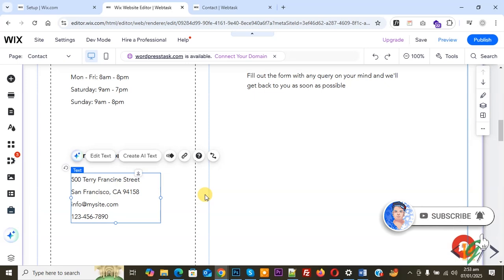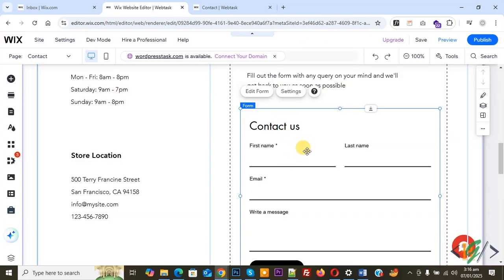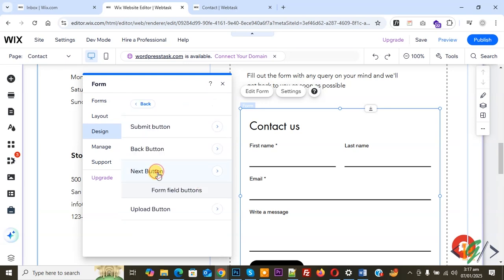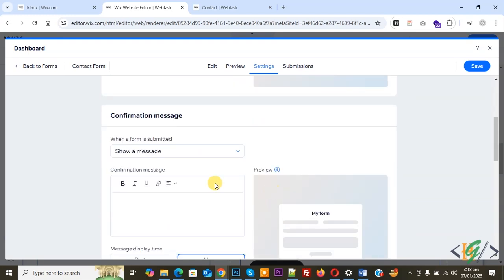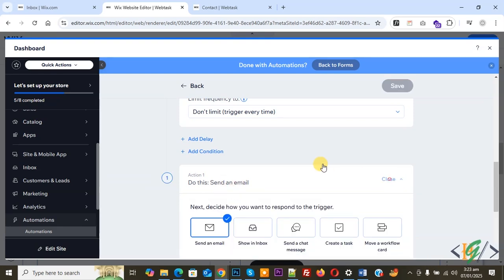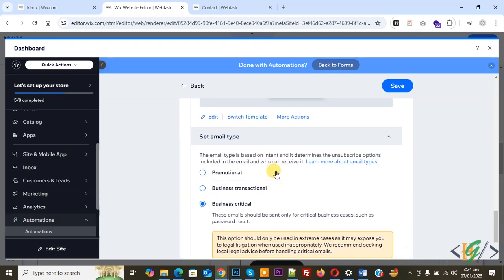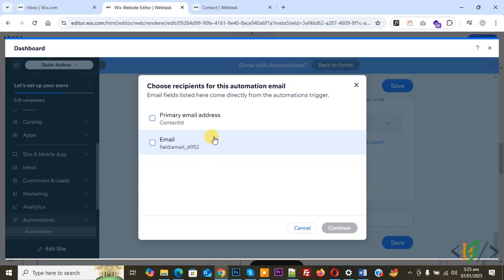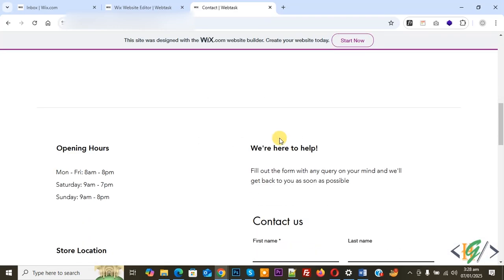How to Add Contact Form in Wix Website | Create Form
In this wix tutorial for beginners you will learn how to create contact form in site. Learn how to seamlessly add a contact form to your Wix website in just a few simple steps! This tutorial covers everything from accessing the Wix editor to customizing your form for maximum engagement. Perfect for beginners looking to enhance their site’s user experience and streamline communication with visitors. And also you can use premade layout of contact form in your wix pages.